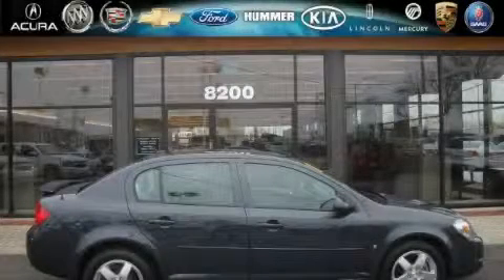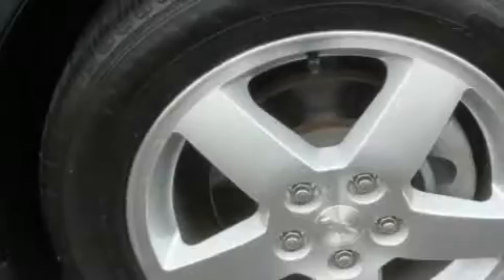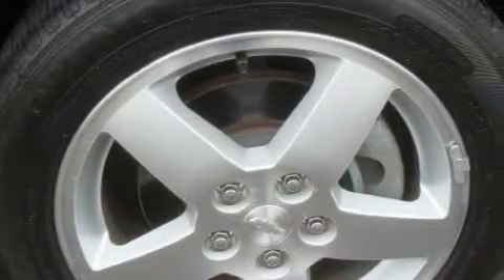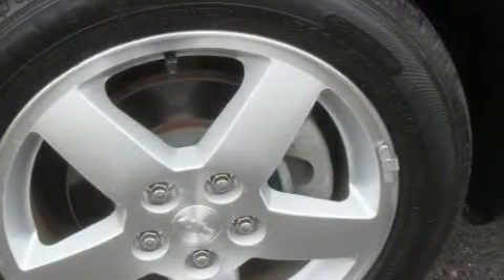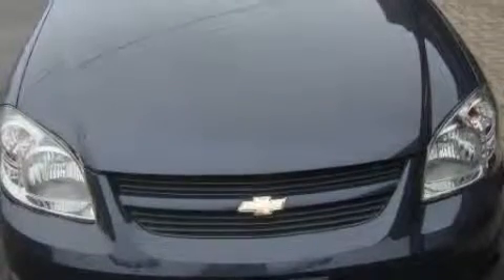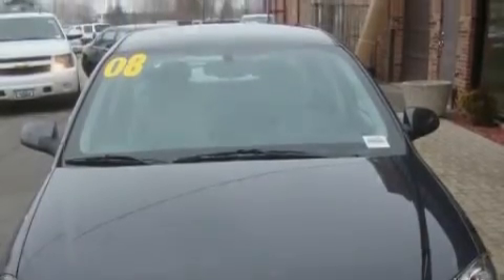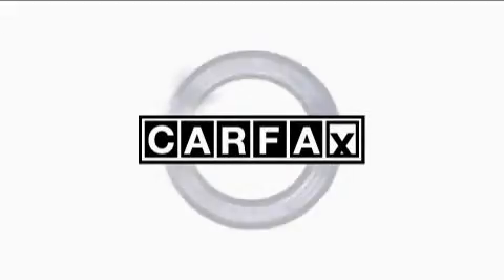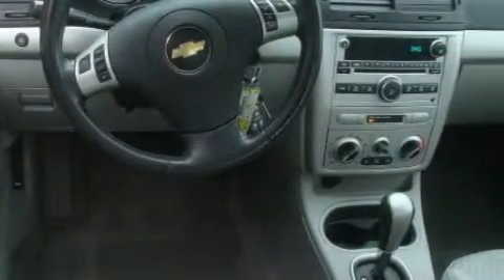Used 2008 Chevrolet Cobalt Bridgeview IL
Year: 2008
 Make: Chevrolet
 Model: Cobalt
 Engine: Gas 4-Cyl 2.2L/134
 Trans.: Automatic
 Exterior: Slate Metallic
 Miles: 19,226
 Interior: Gray

 Preowned 2008 Chevrolet Cobalt Bridgeview IL